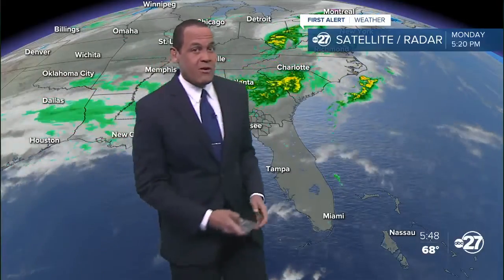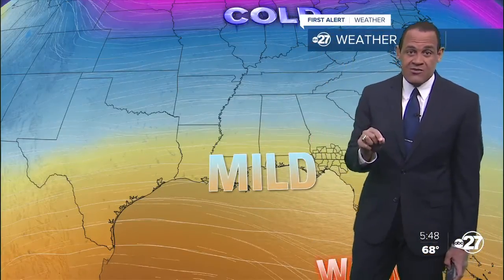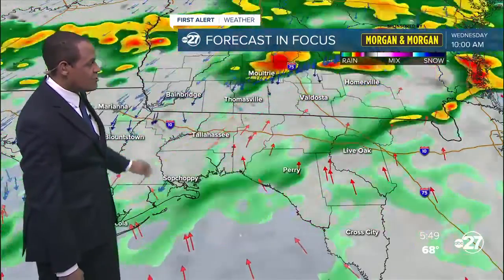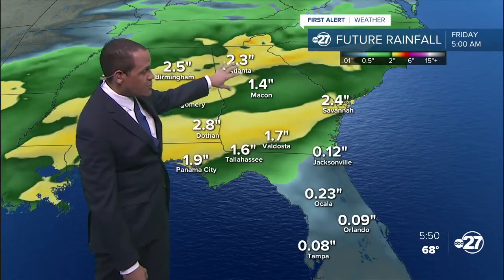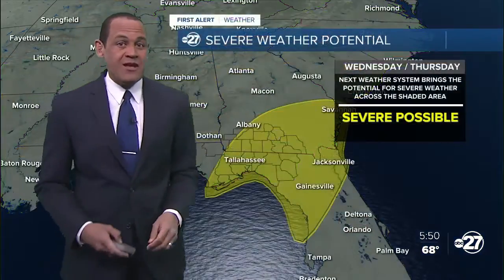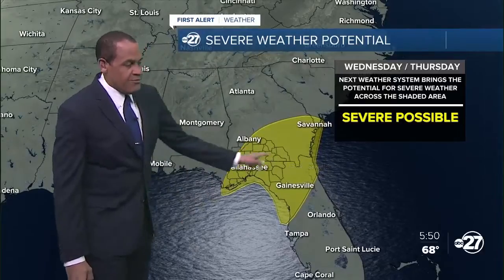First Alert: Midweek rain and severe thunderstorm forecasts (03/02/2020)